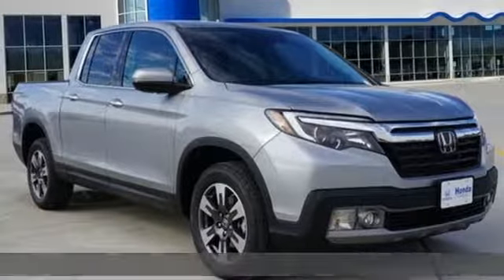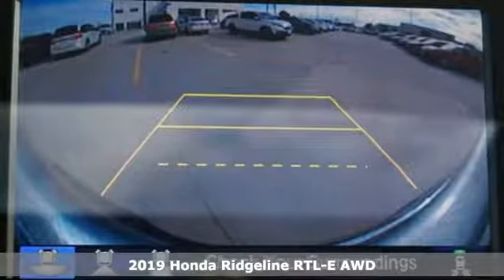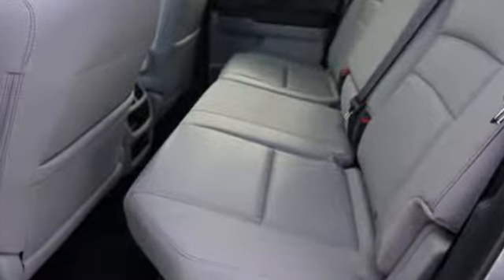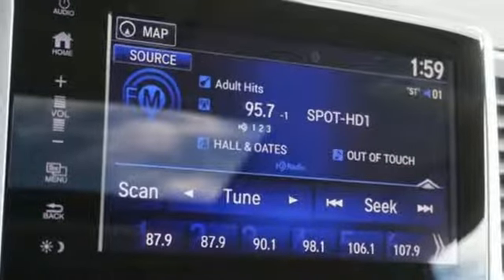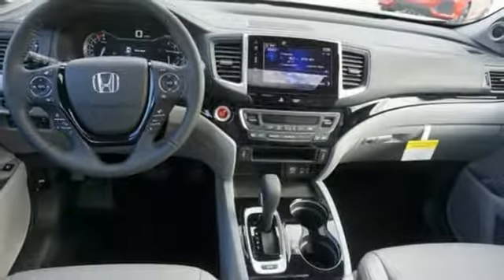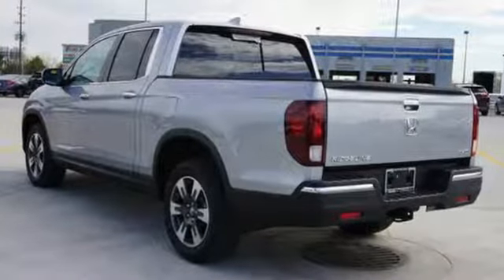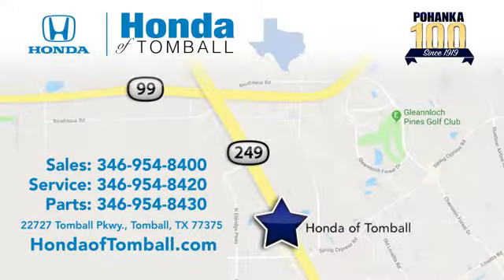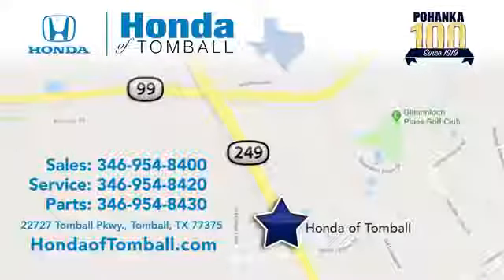New 2019 Honda Ridgeline Tomball TX Houston, TX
Year: 2019
Make: Honda
Model: Ridgeline
Trim: RTL-E
Engine: 6 Cyl. 3.5 L
Transmission: Automatic
Stock #: HTKB022983
VIN: 5FPYK3F70KB022983

Address:
22727 Tomball Pkwy